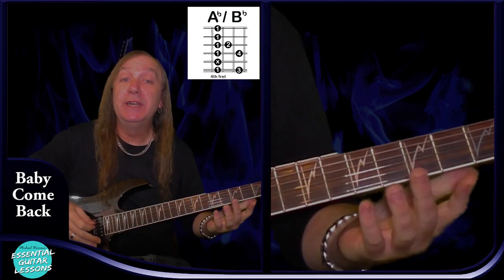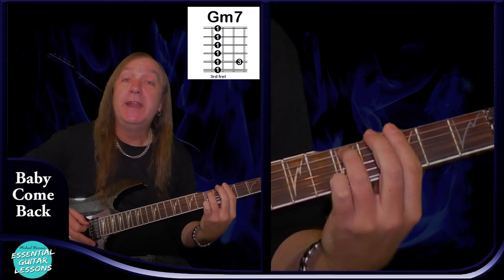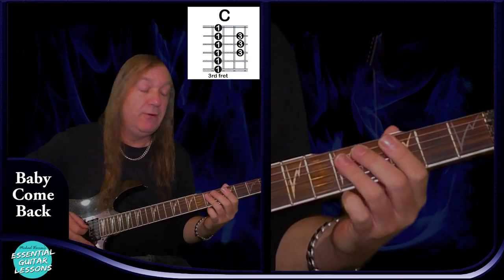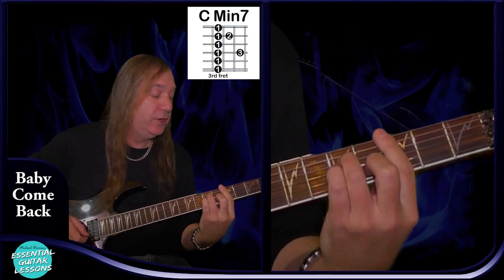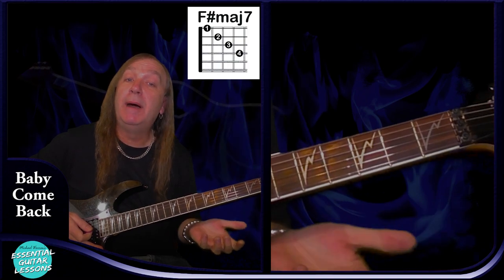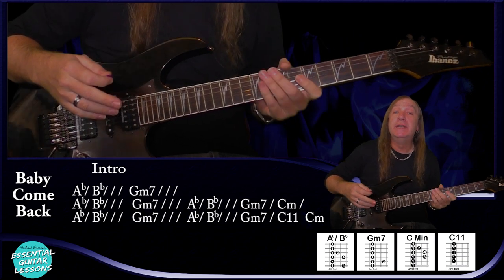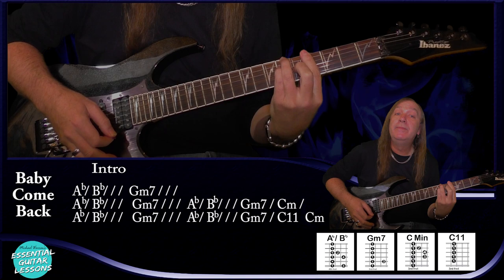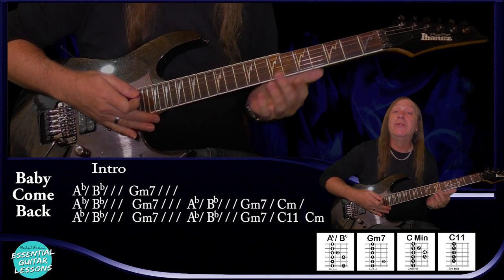How To Play Baby Come Back On Guitar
How to play Baby Come Back on guitar by The Players is a great song for intermediate players to practice playing different barre chords and simple solos.

Baby Come Back chords uses barre chords and open chords single string notes and runs, bends, hammer ons and pull offs and release bends.

I will show you how to play Baby Come Back on guitar and show you how to play each part. We will start by learning all the chords in the song and the strumming pattern they use. You will then learn how to play the intro just using one strum on each chord. Then you will learn how to play the verse using the C11 chord. Then I will show you how to play the chorus which uses barre chords and a run up the neck. You will learn how to play the bridge and the final chorus. Then you will learn all the solos they play in the song and the harmonies including the outro solo.

One of the harder aspects of Baby Come Back chords is playing all barre chords with the solos and some of the faster parts in the last solo.